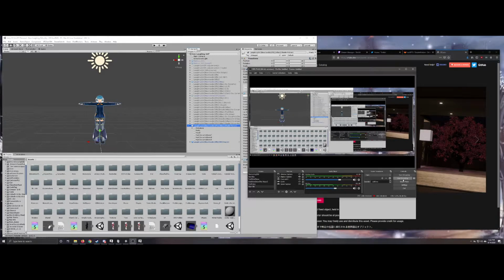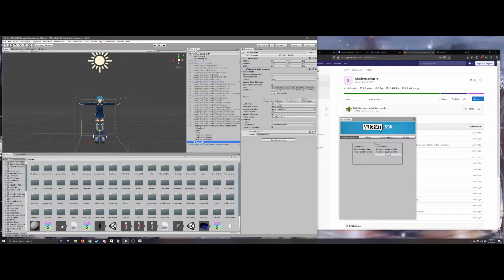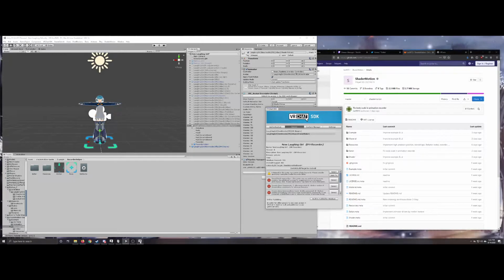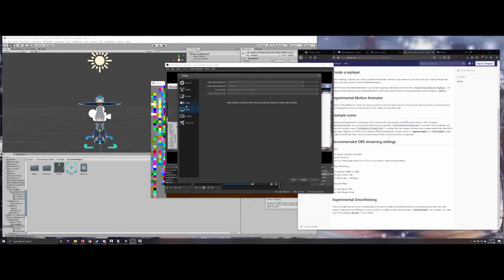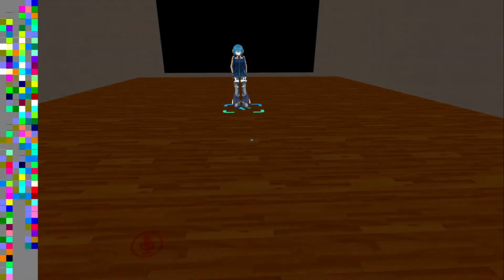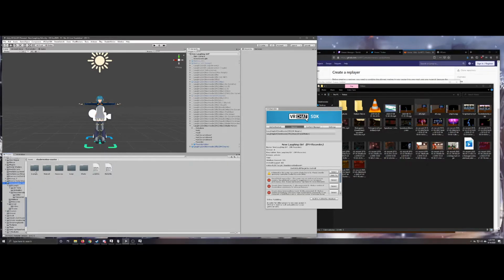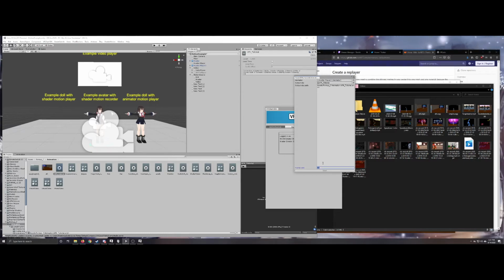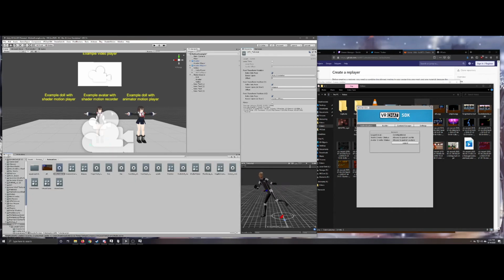Shader Motion Tutorial (Deprecated look in description for better video)